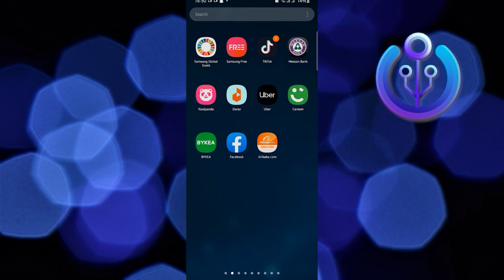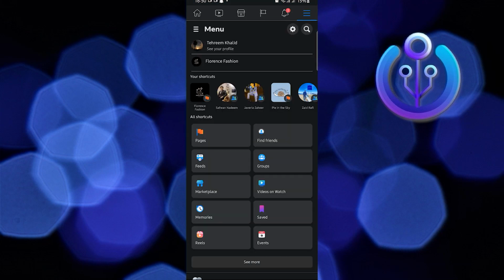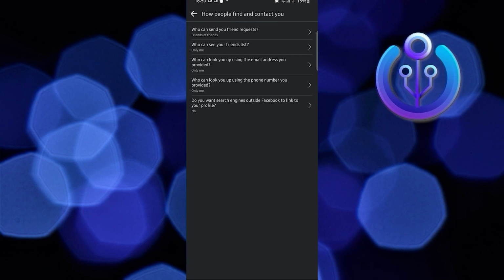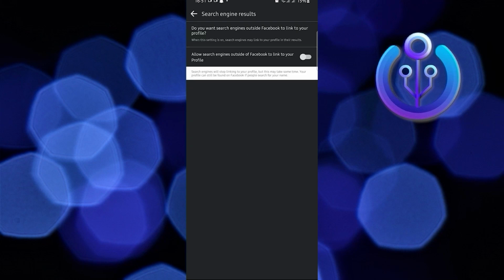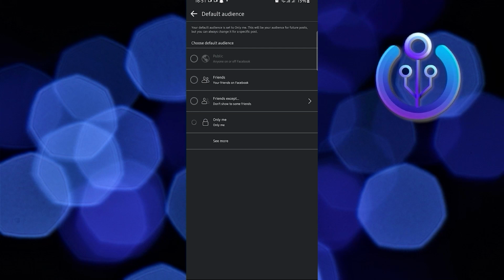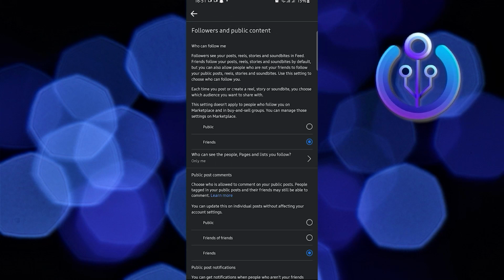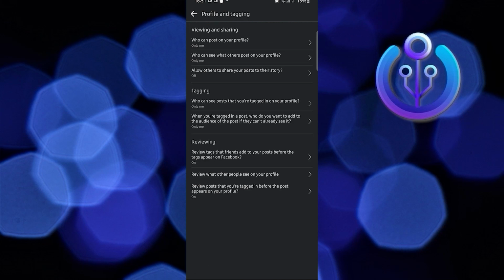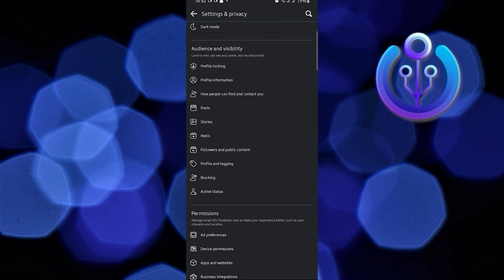How to Make Facebook Private (Quick)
In this tutorial, you will learn How to Make Facebook Private in easy steps by following this super helpful tutorial to get a solution to your problem!!